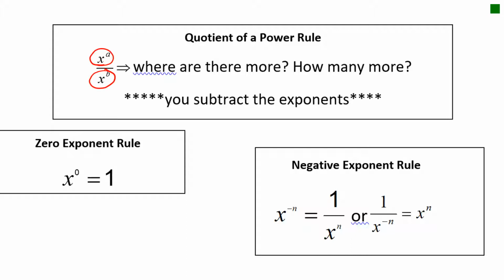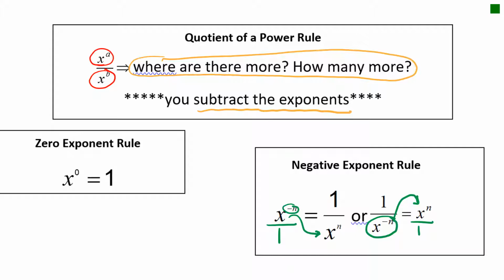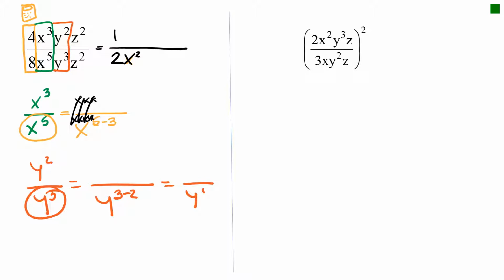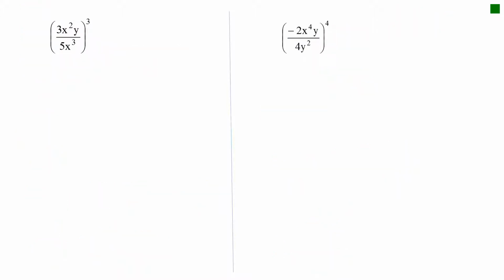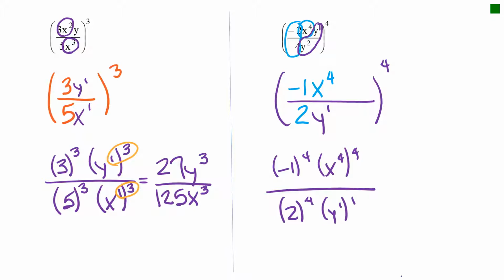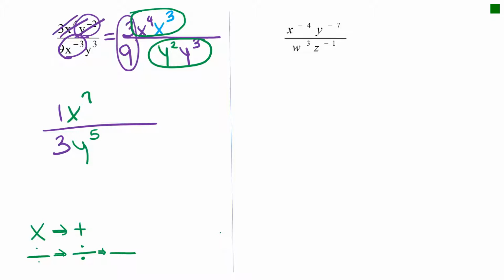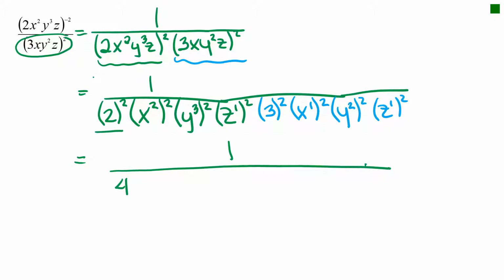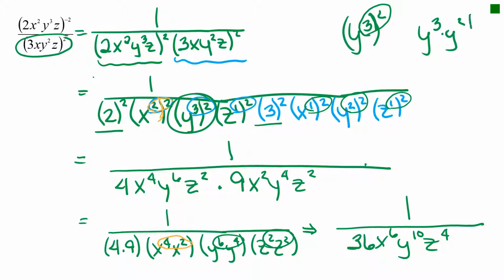19 Dividing Monomials ink